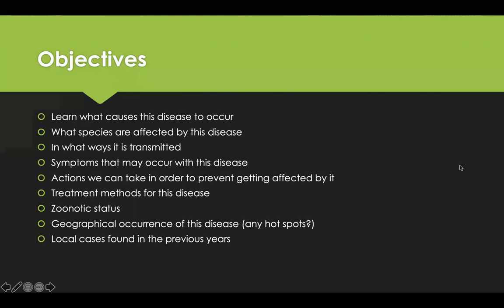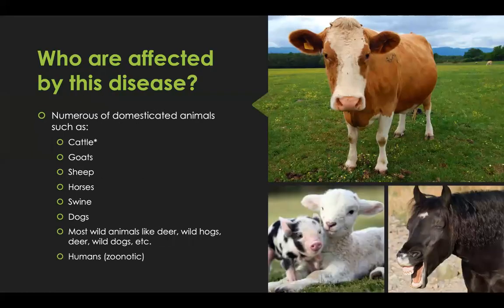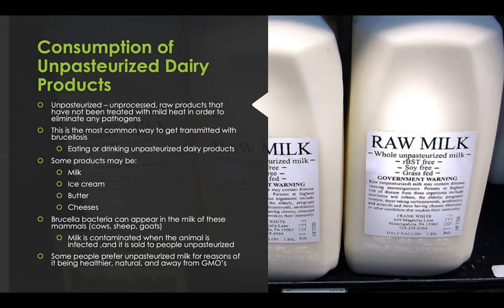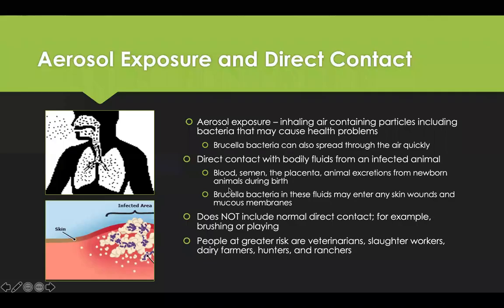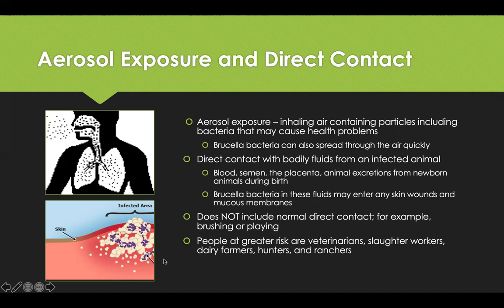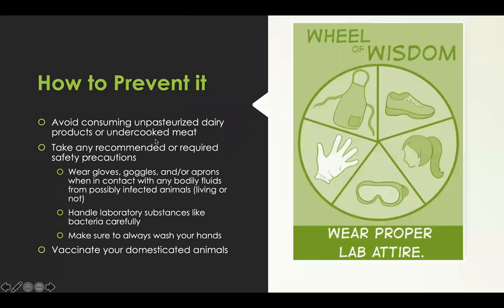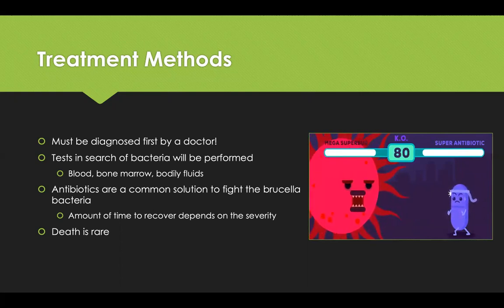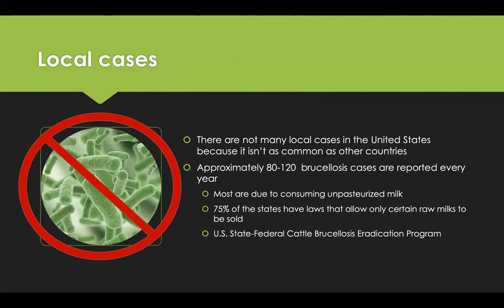Brucellosis - Presentation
Here you will learn about a disease that is zoonotic and can definitely be helpful to be aware of your surroundings and safety! Enjoy!